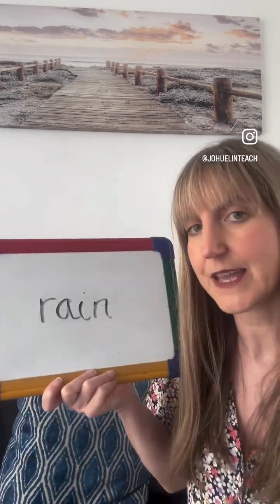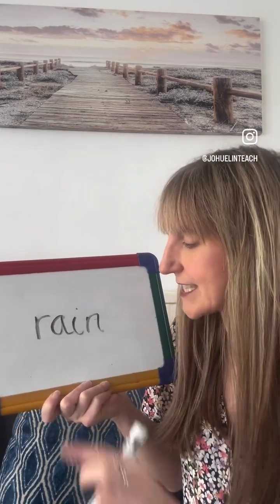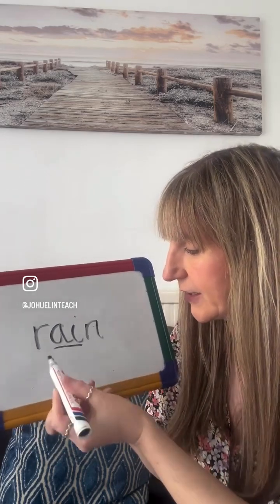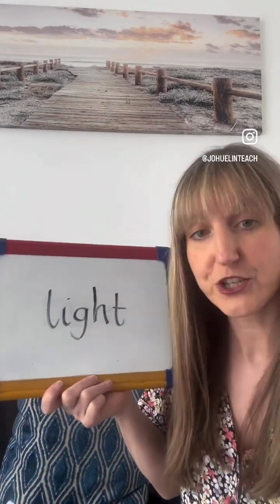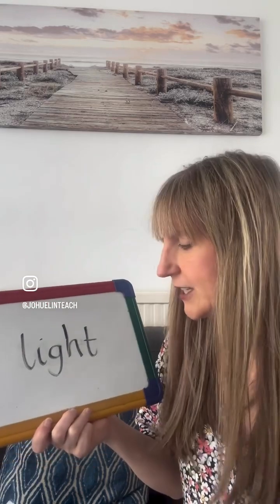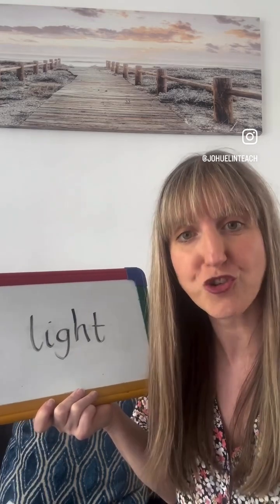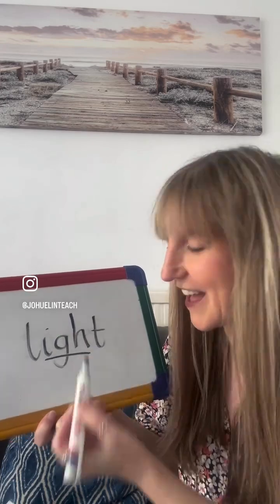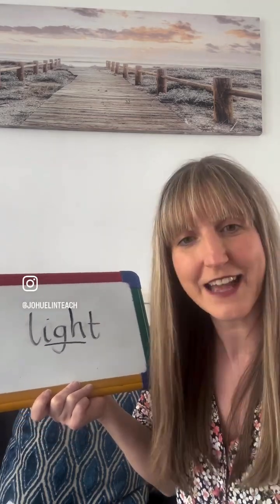6 May 2026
Does your child recognise digraphs and trigraphs in a word?

Watch this video for some useful tips to support them 😁

Join my free community on the link below if you want more phonics tips and tricks 😁